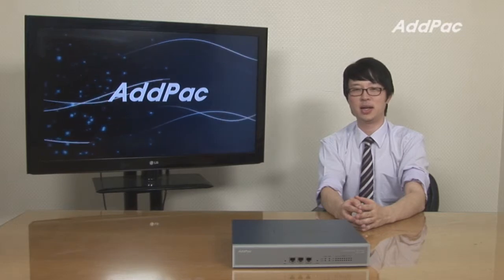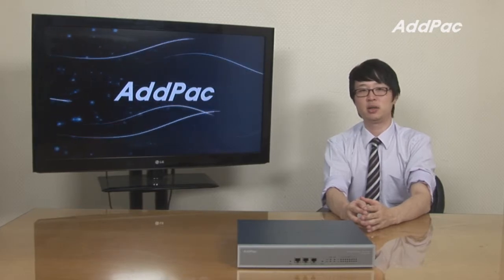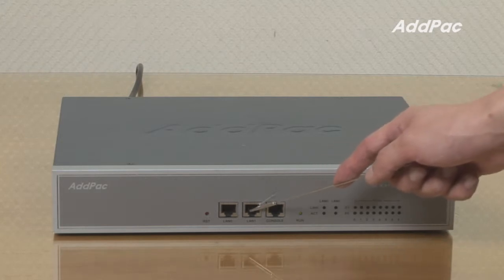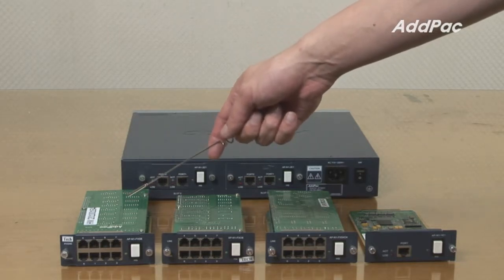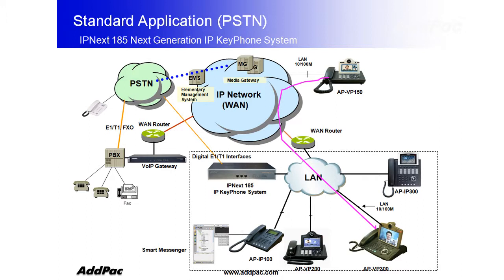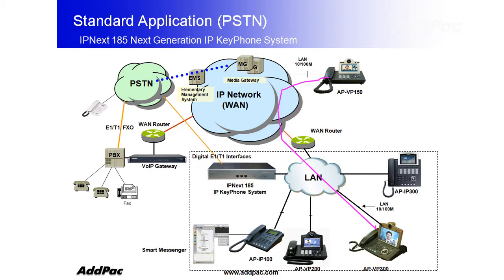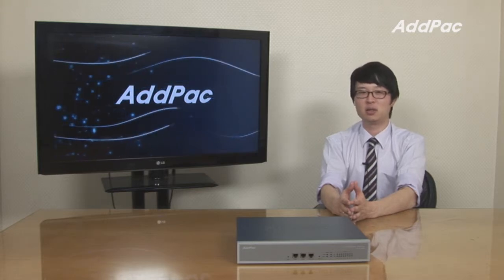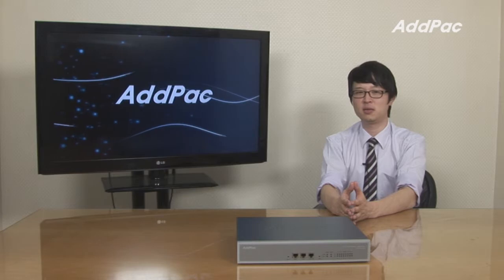Hybrid IP PBX (IPNext185) | AddPac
IPNext185
Hybrid IP--PBX
하이브리드 IP-PBX